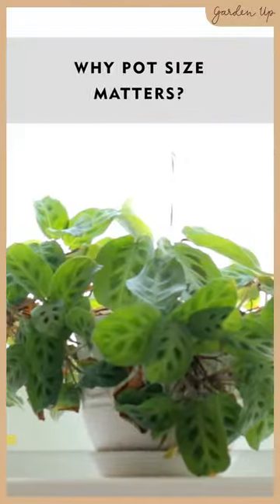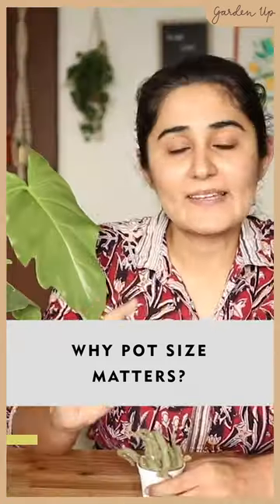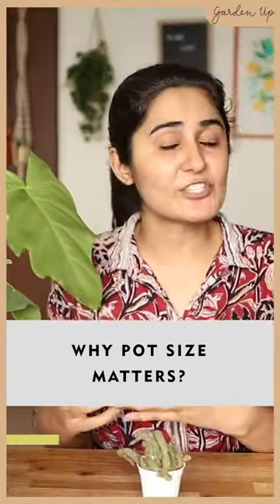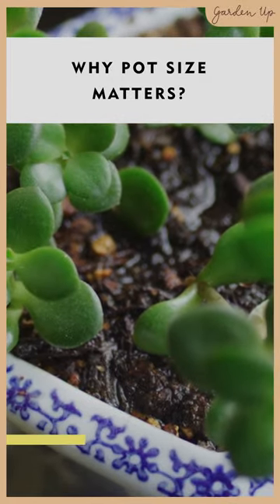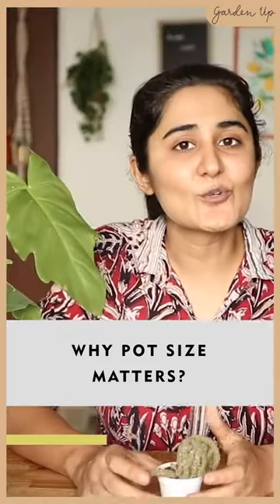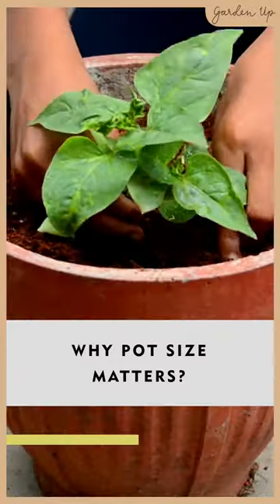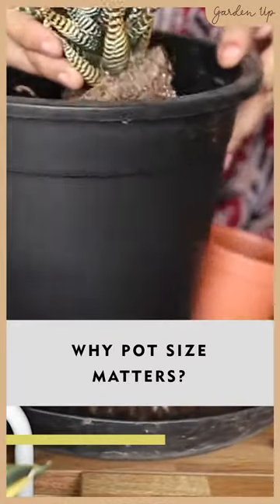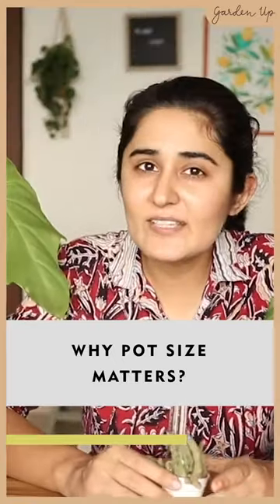Pot size matters!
|Ekta's Gardening BOOK